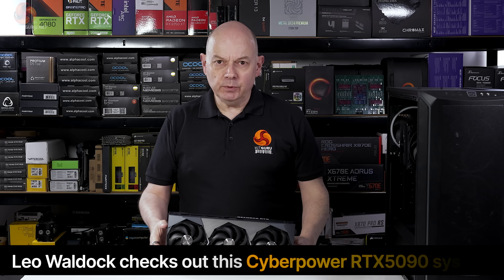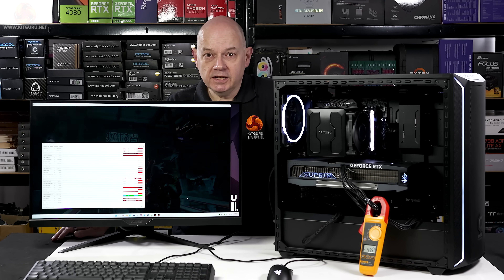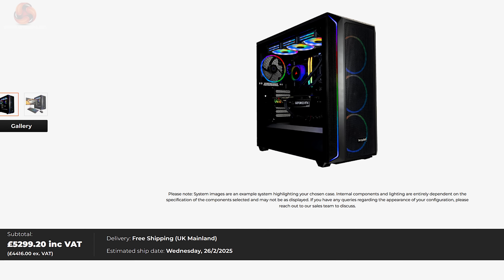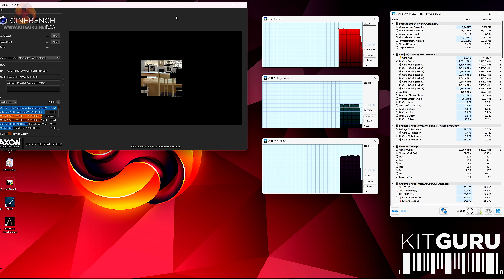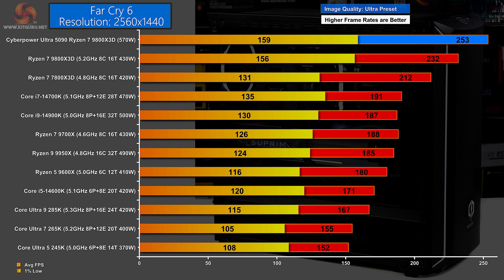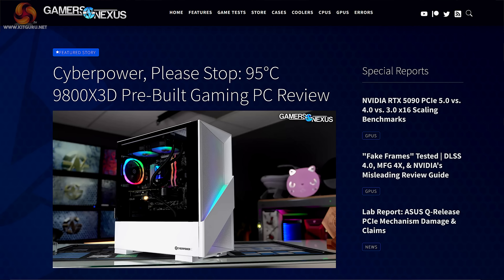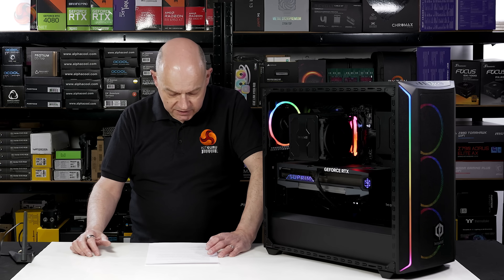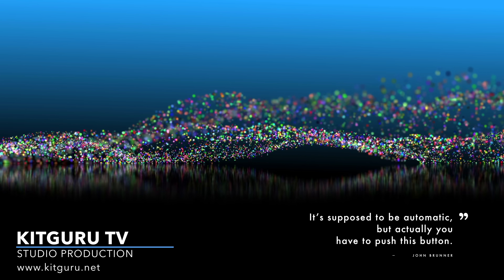RTX 5090 Power Draw: Safe or Not? £5,300 CyberpowerPC UK System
Cyberpower has packed the latest and greatest gaming hardware in their Ultra 5090 Custom Gaming PC. At the centre we have a mighty MSI GeForce RTX 5090 32G Suprim SOC which is supported by an AMD Ryzen 7 9800X3D on an MSI MPG X870E Carbon WiFi motherboard. Add in 64GB of fast DDR5 Kingston memory with 4TB of Gen 5 Corsair SSD and the result is bonkers gaming performance along with the expected hefty price tag that creeps past £5k.

We do NOT get any percentages of sales of these PCs.

00:00 Intro
00:55 RTX 5090 - power / thermals analysis
04:13 Specs / pricing
06:31 BIOS settings / power
08:41 Cinebench 2024 Single
09:00 Cinebench 2024 Multi Core
09:07 Geekbench 6 Multi Core
09:16 AIDA 64 Memory bandwidth
09:28 3DMark Time Spy
09:42 FarCry 6
10:46 Avatar Frontiers of Pandora
11:00 Assassins Creed Mirage
11:13 Total War Pharaoh
11:34 Leo’s thoughts
12:45 Cyberpower USA GN concerns
13:50 Closing Thoughts

Build Specification
£2,600 Graphics card: (Pre-Order) MSI GeForce RTX 5090 32G Suprim SOC - 32GB GDDR7 - HDMI, DP - Nvidia DLSS 4 and Reflex 2
£500 CPU: AMD Ryzen 7 9800X3D - 8-Core 4.70GHz, 5.20GHz Turbo - 96MB L3 Cache Processor, Pro OC Compatible w/ Radeon Graphics
£80 CPU Cooler: Be Quiet Dark Rock Pro 5 Air Cooler
Cooling Upgrade: Thermal Grizzly Premium Thermal Paste and Thermal Grizzly AM5 contact frame fitted as default.
£250 Memory: 64GB (2x32GB) DDR5/6400MT/sec Kingston Fury Renegade RGB Black/Silver Memory
£450 Motherboard: MSI MPG X870E Carbon WiFi: ATX w/ PCIe 5.0, WiFi 6E, USB 3.2, 4x M.2
£540 M.2 SSD: 4TB Corsair MP700 Pro M.2 PCIe 5.0 NVMe SSD - 12,400MB/s Read & 11,800MB/s Write [+344]
£180 Case: Be Quiet! Shadow Base 800FX Gaming Case - Black - (features 4x ARGB 140mm fans)
£200 Power Supply: MSI MAG A1250GL PCIe5 1250W 80+ Gold ATX 3.1 Fully Modular Gaming Power Supply (OEM is CWT)
Sound: On-board HD Audio
Software: Norton 360 VPN & Security for Gamers (Full 1 Year License)
£50 OS: Windows 11 Home
Warranty: 5 Years Labour, 2 Years Parts, 12 Months Collect and Return plus Life-Time Technical Support